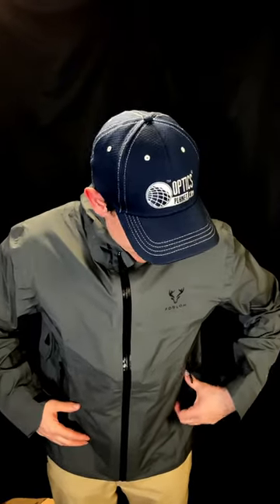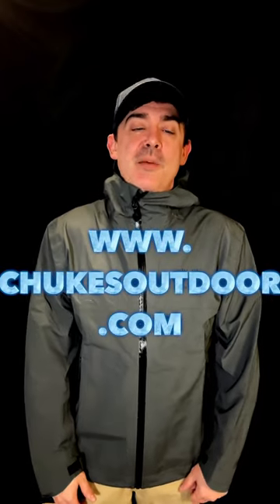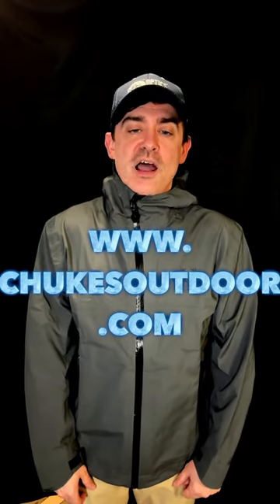FORLOH Airalite Hunting/Fishing Rain Jacket MADE IN USA!! 🇺🇸